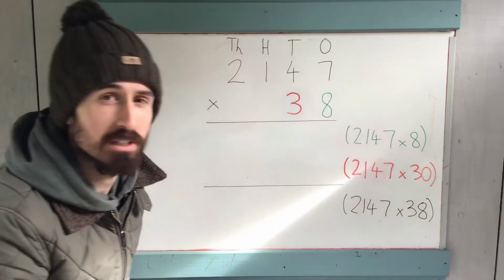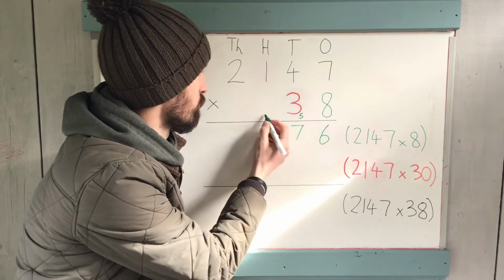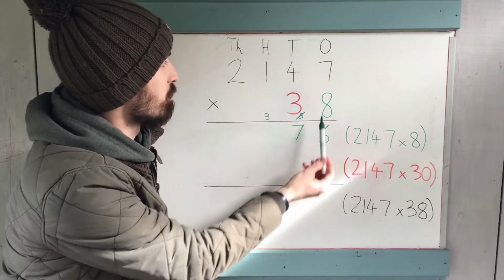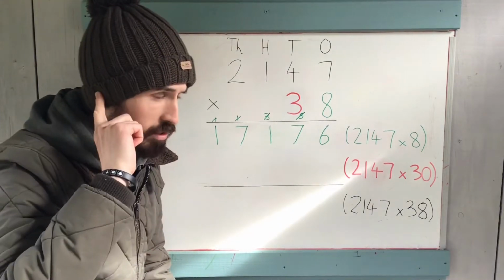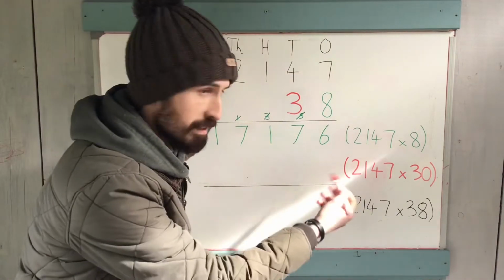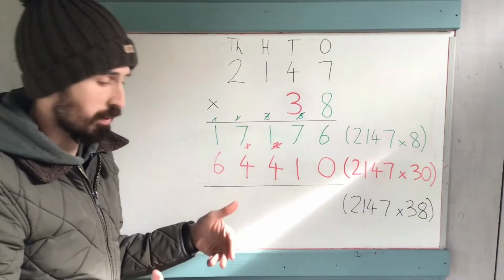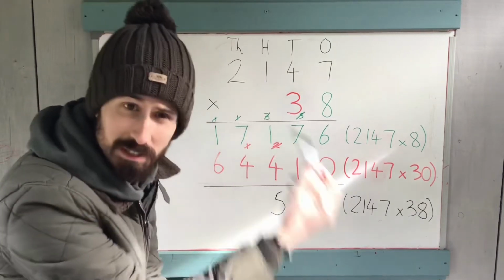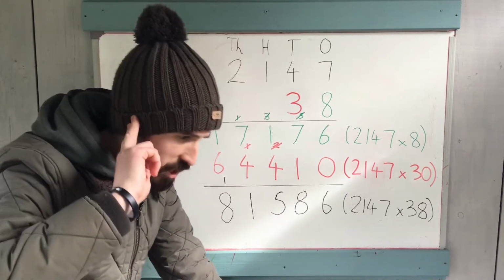Y5/6 Maths: Long Multiplication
A Treehouse Tutorial on long multiplication that builds upon your knowledge of times tables facts and short multiplication. Hopefully the colour coding will help develop your understanding of place value within this method! Mr R